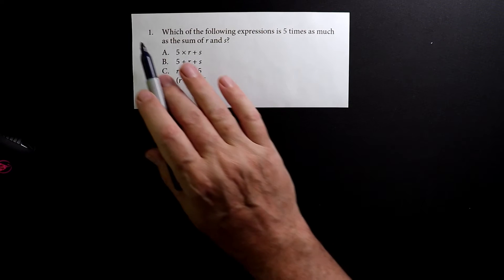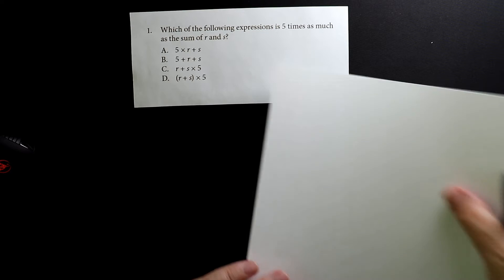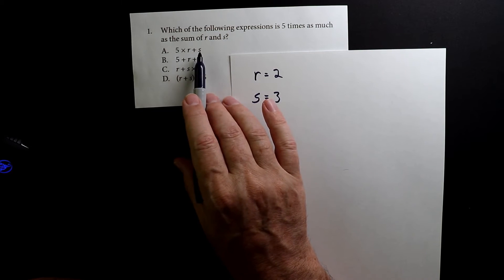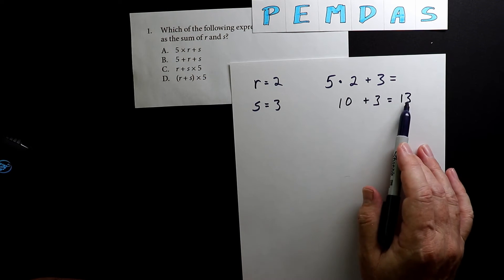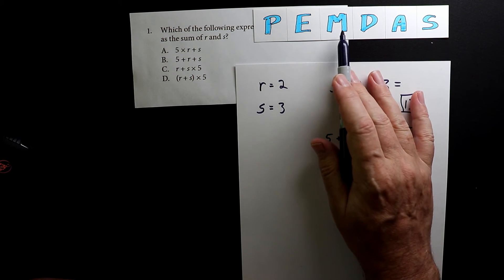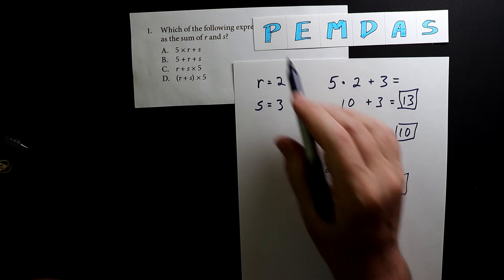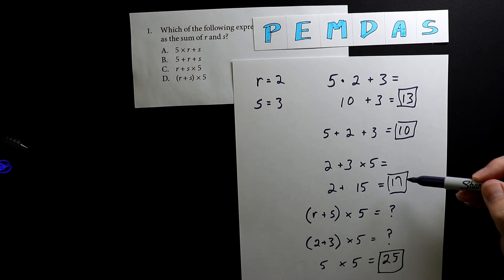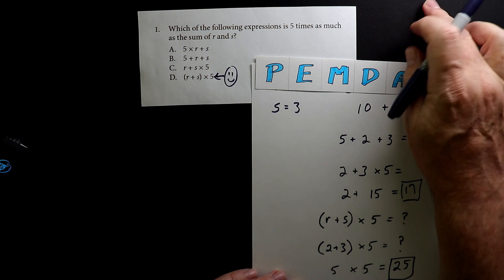Math Accuplacer - Test 2 Problem 1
Which of the following expressions is 5 times as much as the sum of r and s.

EXTRA REVIEW
Khan Academy Keyword Search - "Order of Operations"